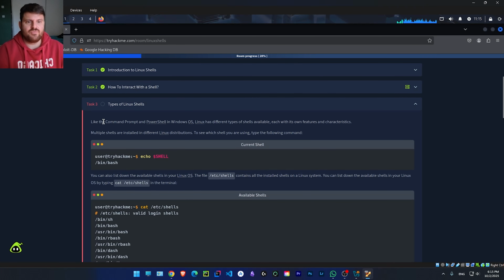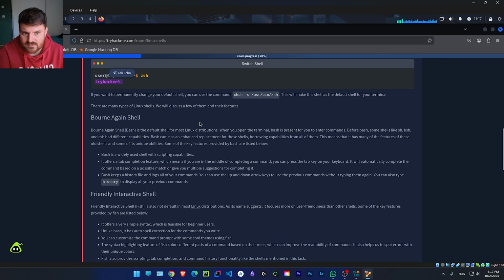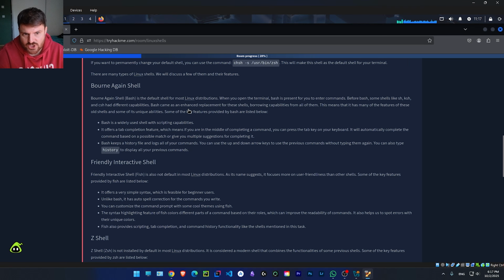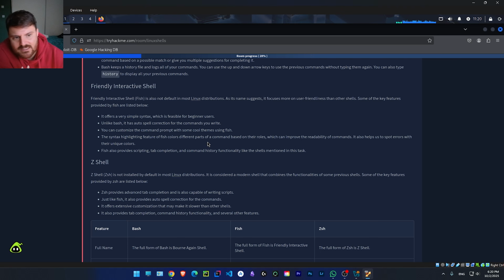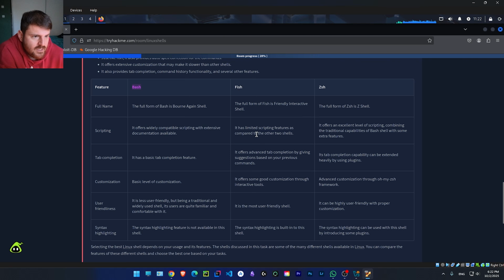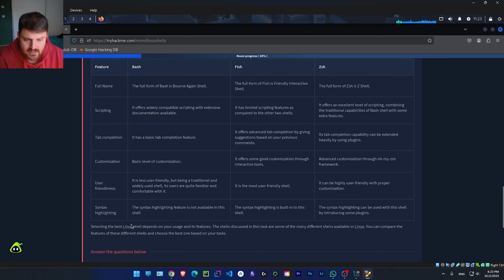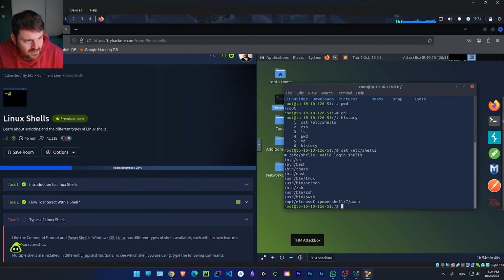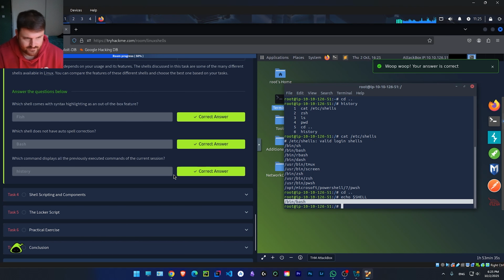Linux Shells | Task 3 - Types of Linux Shells